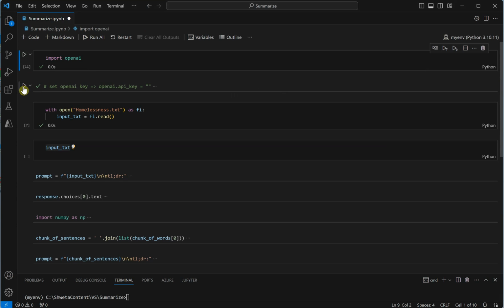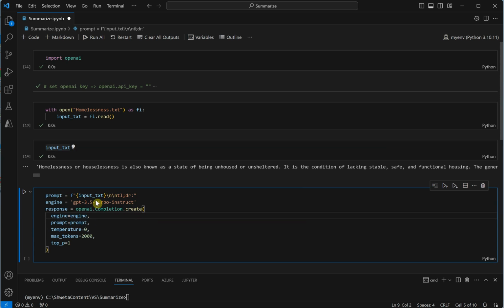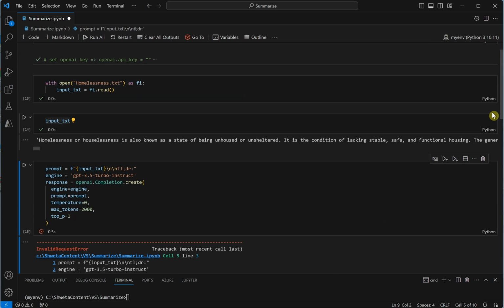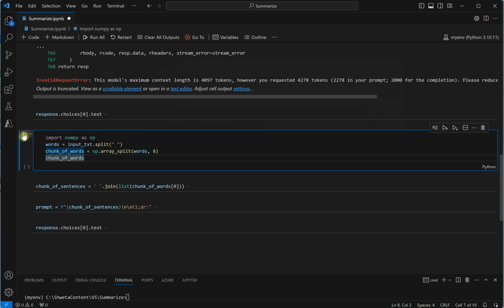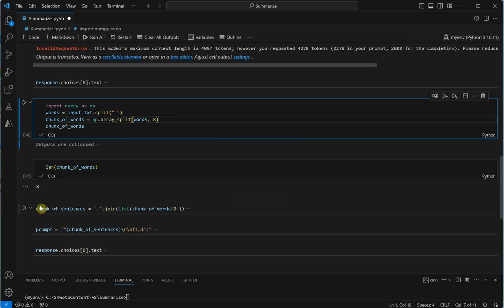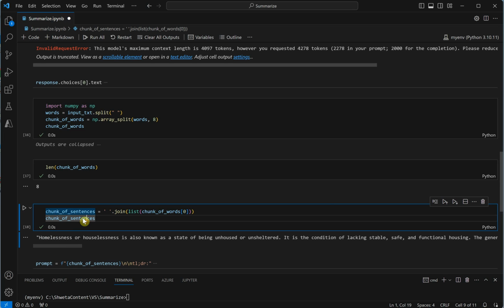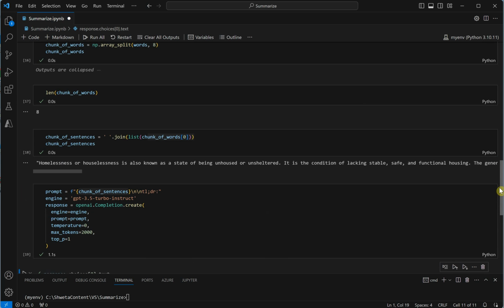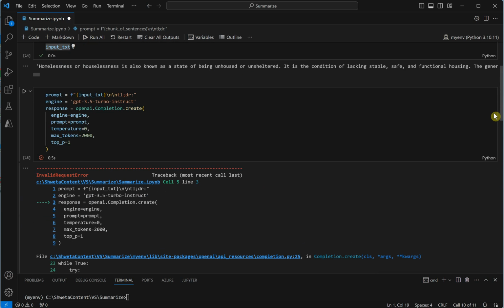Simplest approach to chunk your data for OpenAI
Do you want to chunk your huge data but do not want to use expensive or heavy library? Check this video to know what is the simplest way to chunk your data with a very light weight and handy library.